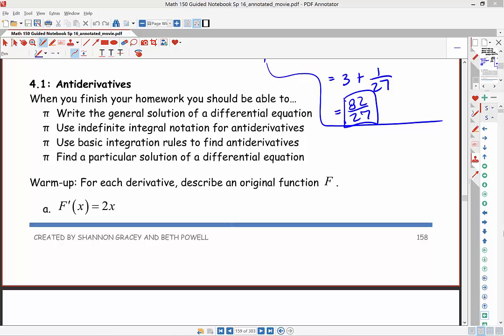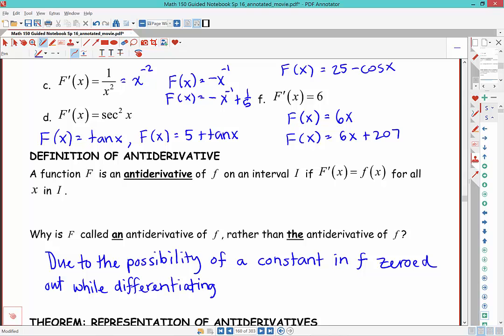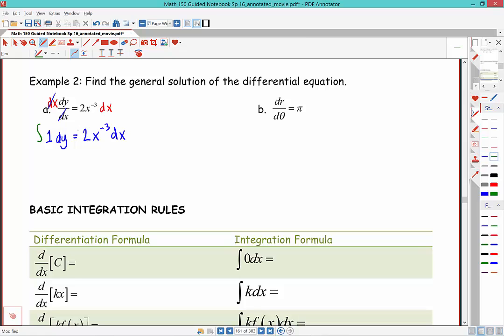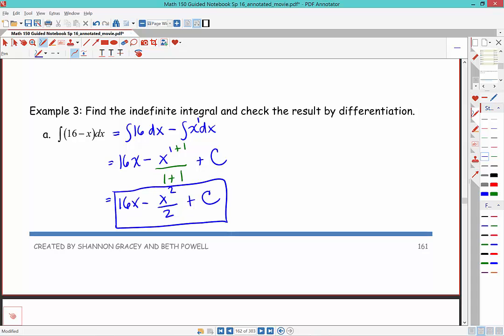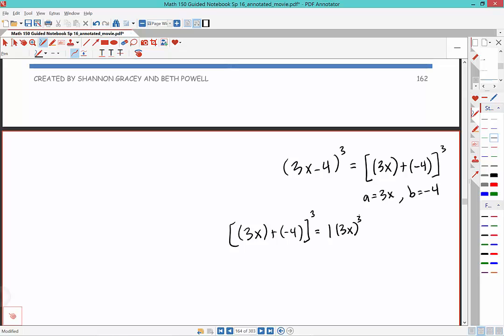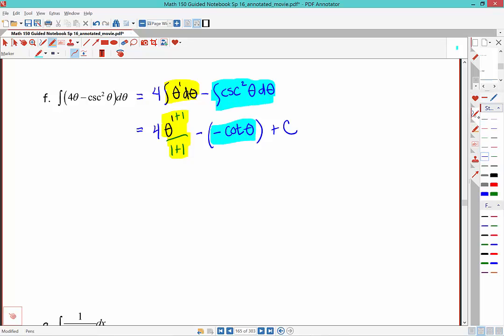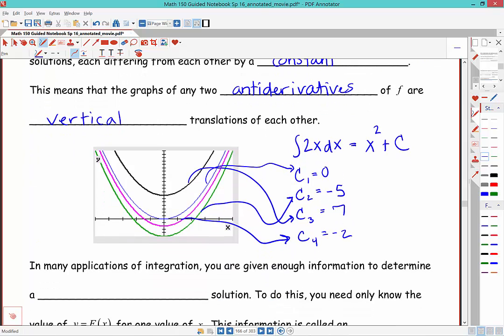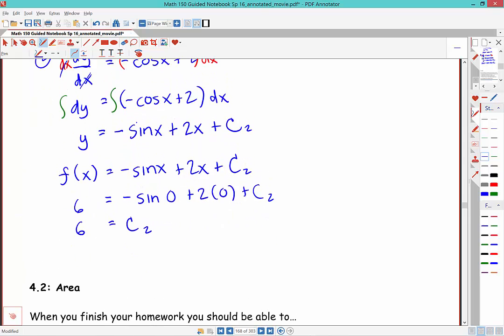4.1 Antiderivatives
This video uses a companion guided notebook to the Larson and Edwards Calculus text created by Shannon Gracey and Beth Powell. This section focuses on antiderivatives, and general and particular solutions of differntial equations. This lecture is at the Calculus I level for undergraduate collegial work.